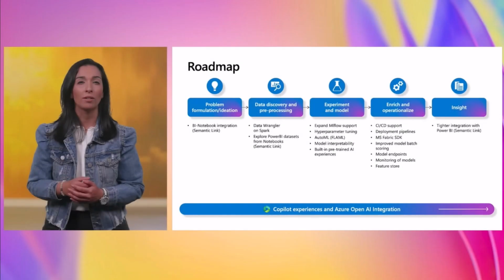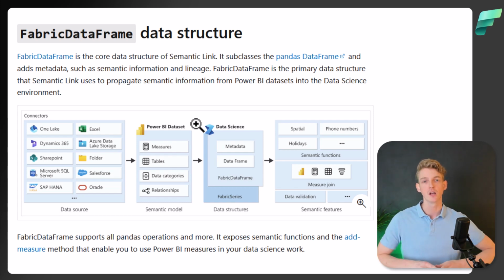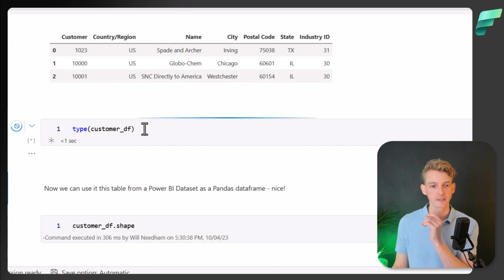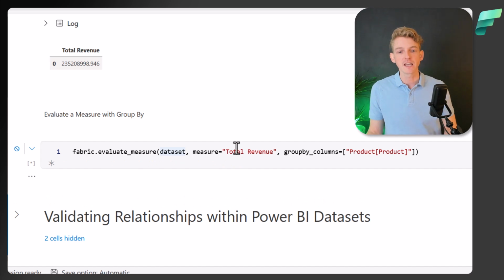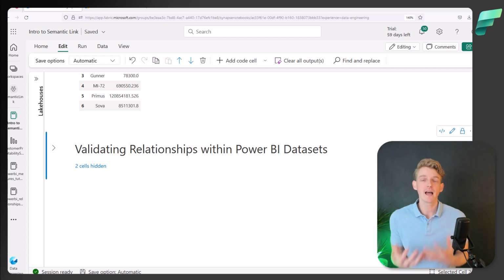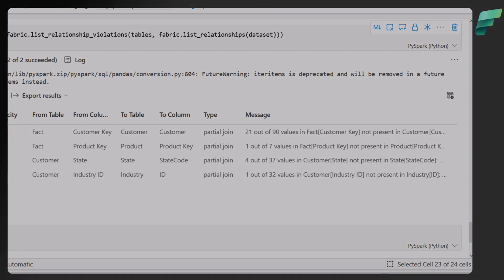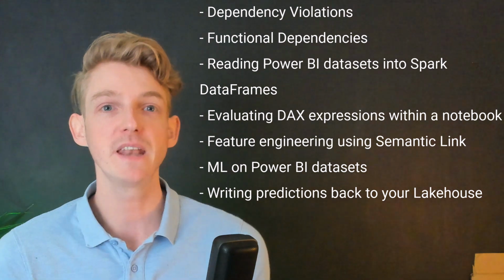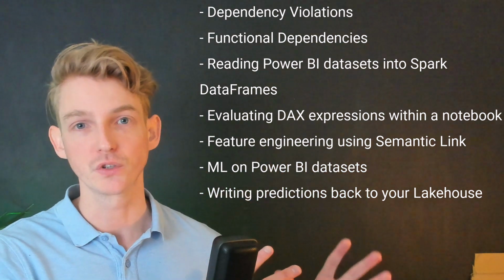Introduction to Semantic Link in Microsoft Fabric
From the Fabric Launch event on 25th May 2023, there was one feature on the roadmap that got me most excited - and that was Semantic Link.

Nellie Gustafsson described how Semantic Link would offer customers much tighter integration between data science and Power BI. Soon we would be able to access Power BI datasets from within Python notebooks.

Well, I’m pleased to announce that TODAY is the day that Semantic Link is being released into the world, and after being a Beta tester of Semantic Link for the past few weeks, all I can say is that the excitement I had back in May is now 10x higher after using the product.

And so to celebrate the official launch of Semantic Link, in this video, I interview the architect on the Semantic Link team at Microsoft, Markus Cozowicz. Throughout this video you will learn about Semantic Link from one of the main creators, AND I’ll be interspersing clips from our interview with hands-on practical guides so that by the end of this video you will have a good understanding of what Semantic Link IS, who it is for and HOW you can get started using it.

Got an idea for a future feature?

Timeline
0:00 Intro
1:23 Introducing Markus Cozowicz
1:55 What is Semantic Link?
2:31 Core use cases
2:52 Fabric DataFrame
3:35 Hands-on: reading Power BI dataset into Fabric DataFrame
6:53 Hands-on: exploring relationships and measures
10:20 Saving data scientists time
10:45 Who can benefit from Semantic Link?
11:37 Core parts of Semantic Link
12:54 Hands-on: validating relationships with Semantic Link
16:05 Most exciting feature?
17:14 Workflow
19:00 Roadmap for Semantic Link
20:16 Final comments from Markus
21:01 My takeaways, next steps

--ABOUT WILL--
Hi, I'm Will! I'm hugely passionate about data and using it to create a better world. I currently work as a Consultant, focusing on Data Strategy, Data Engineering and Business Intelligence (within the Microsoft/Azure/Fabric environment). I have previously worked as a Data Scientist. I started Learn Microsoft Fabric to share my learnings on how Microsoft Fabric works and help you build your career and build meaningful things in Fabric.